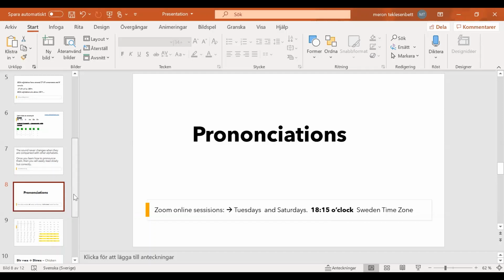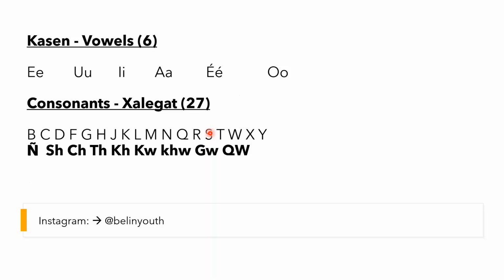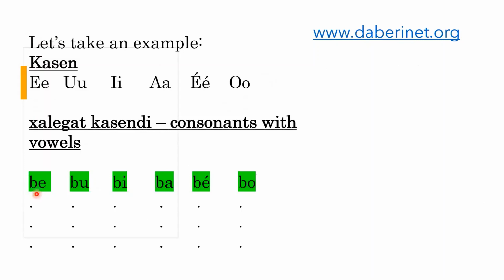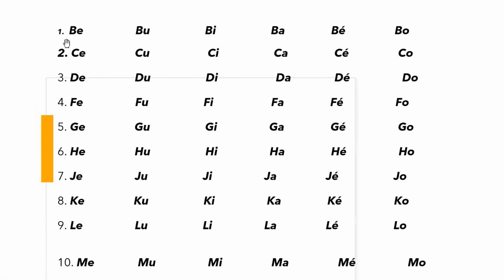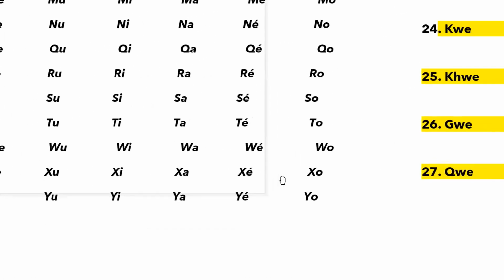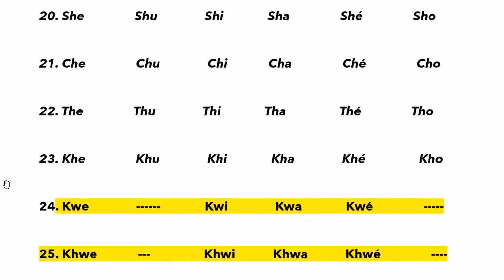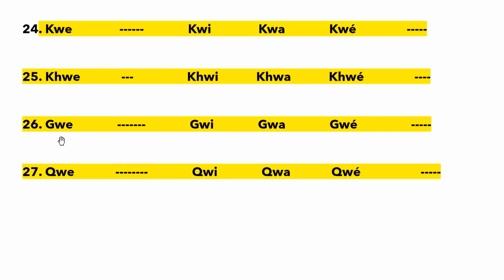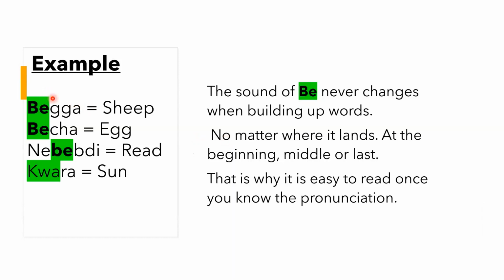Bélin School - Chapter 1 - Alphabets -2022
This is my first official video explaining how to pronounce Bélin Language (alphabets).
Hopefully, more videos will be made.